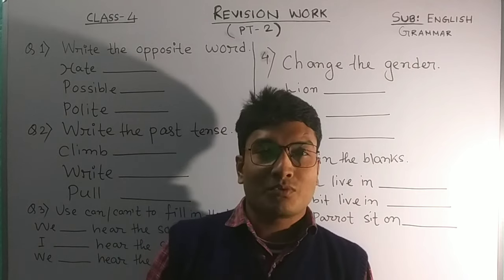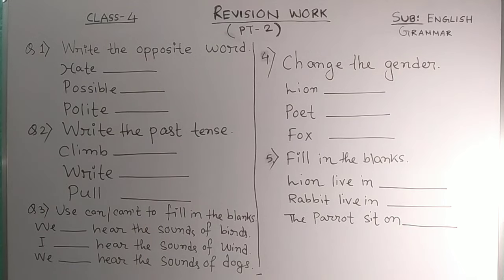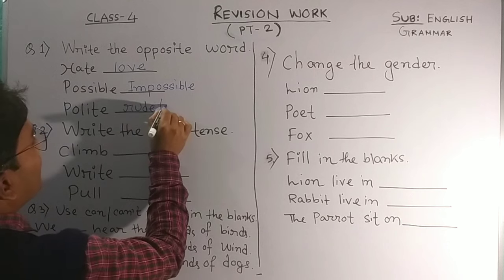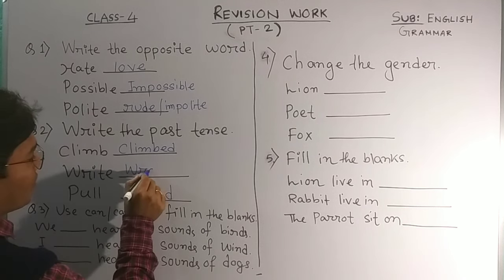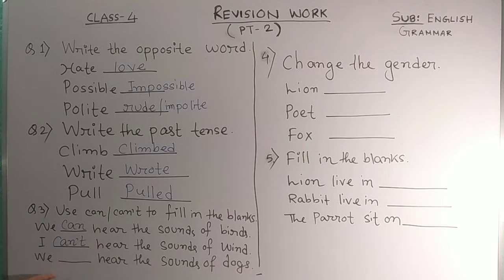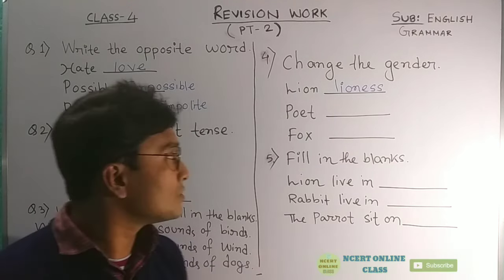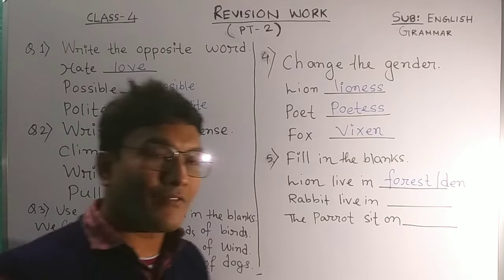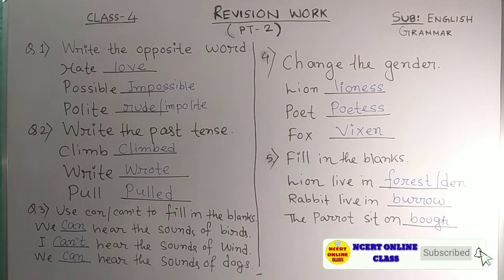Revision Worksheet | Class -4 English | Grammar Worksheet | ncert | kvs